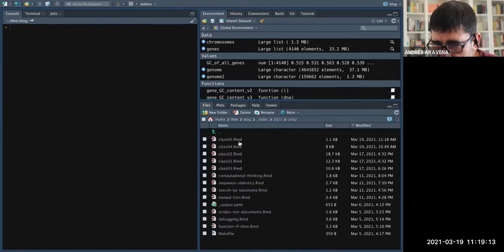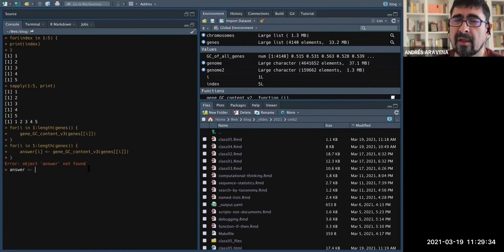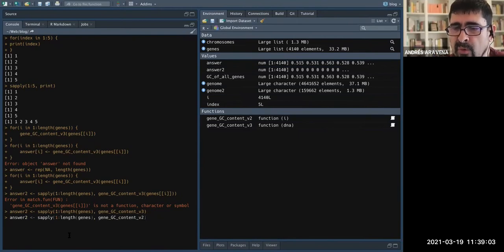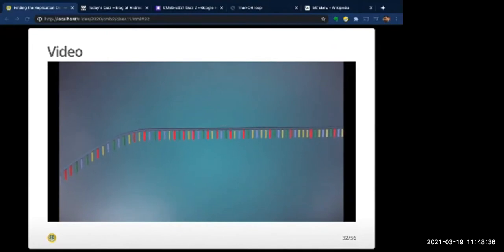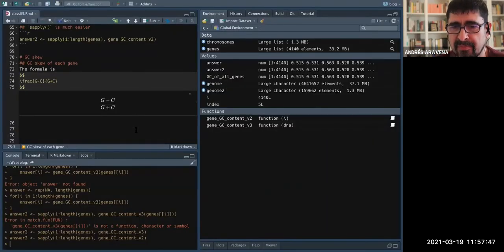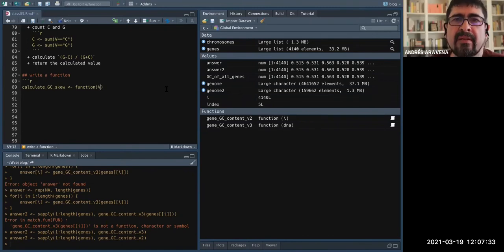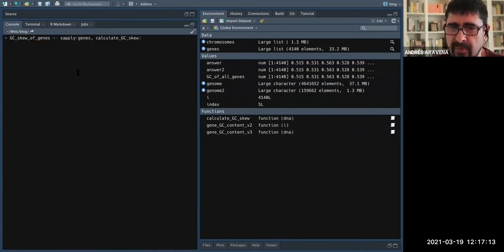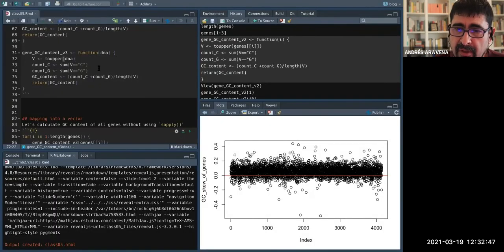CMB2 Class 5. Practice with `sapply` and the `for` loop. Zoom of March 19, 2021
This is a practice class. We improvise calculating the GC skew. We compare two methods for repeating the same code: `sapply` and For loops